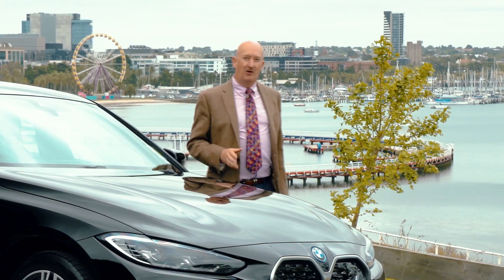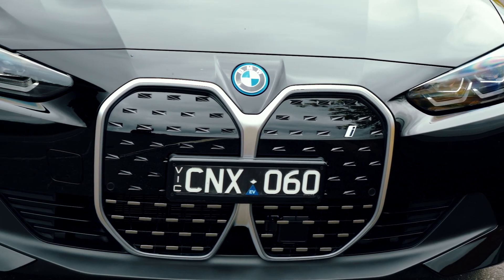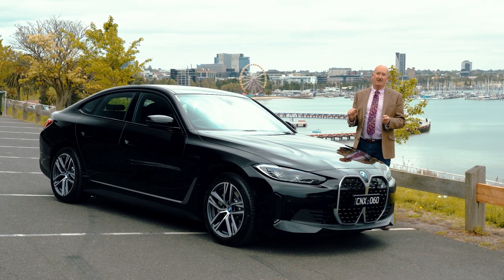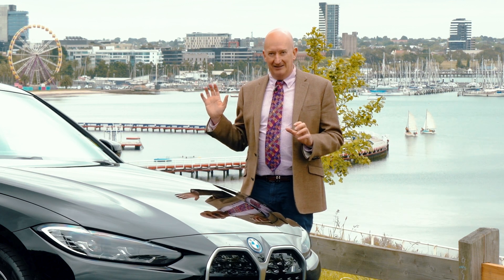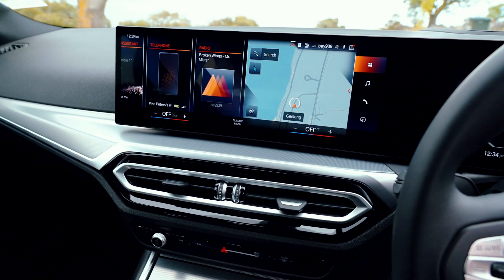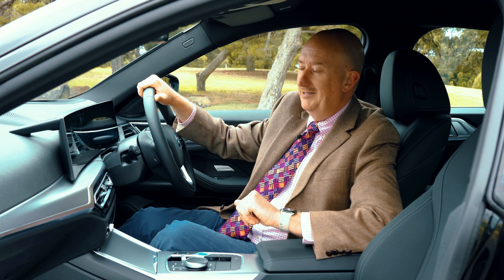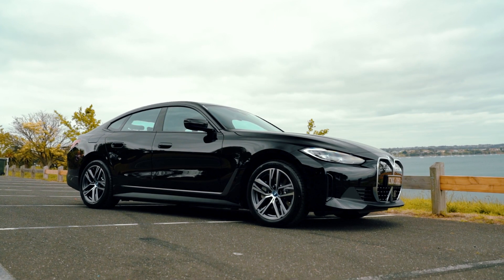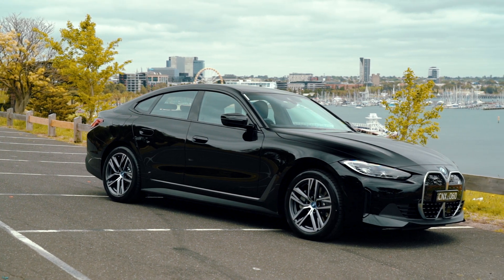BMW i4 eDrive35 - the Ultimate Driving Machine is also superb value.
The i4 eDrive35 give you the choice in electric vehicles to drive a true BMW. Fantastic handling, responsive performance, with BMW driver focused luxury meets 430 Kms of pure electric range. 400Nm delivers a 6.0 second 0-100Km/h time. Plus you save with no luxury car tax and for businesses, no FBT. See our team today and find out why this is the compelling choice for your first, or next electric car.